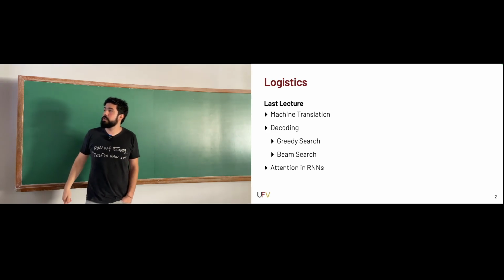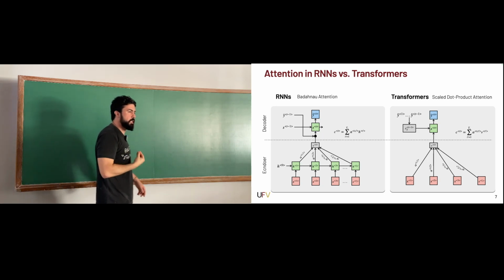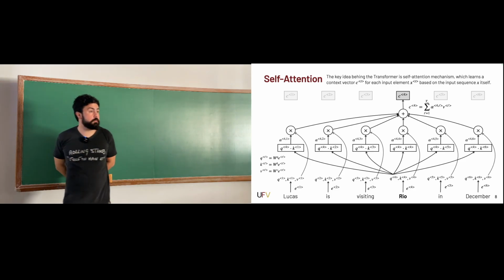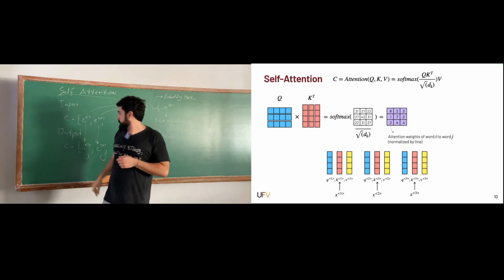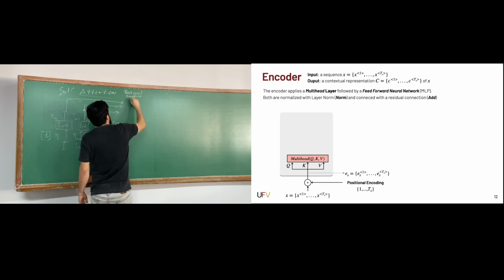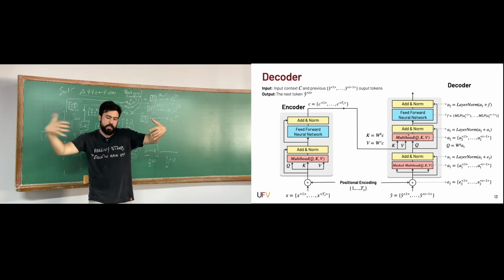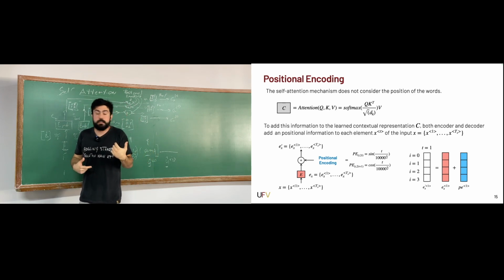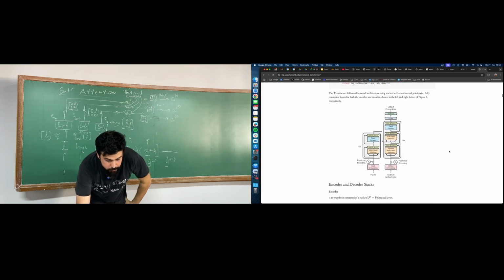UFV - INF721: Deep Learning - L17: Transformers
Semester: 2024/2

Lecture 17: Transformers